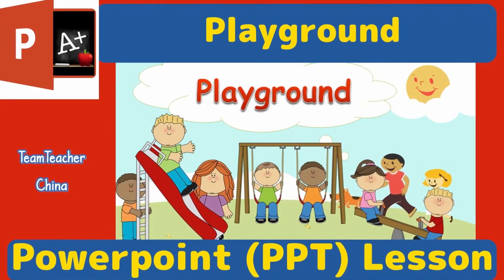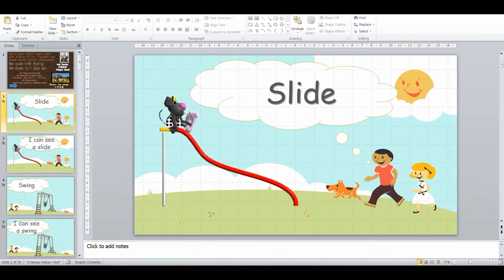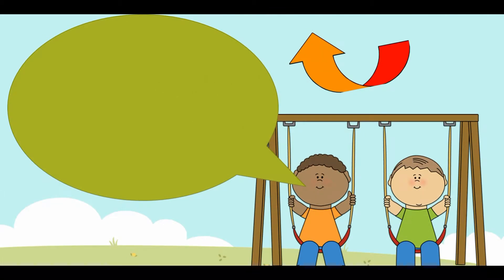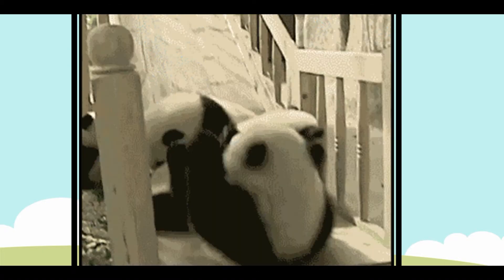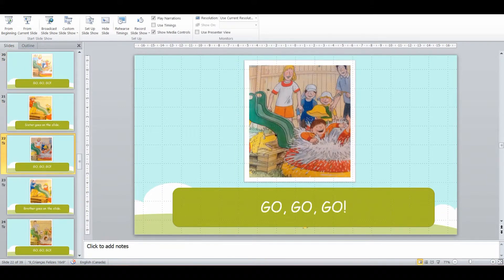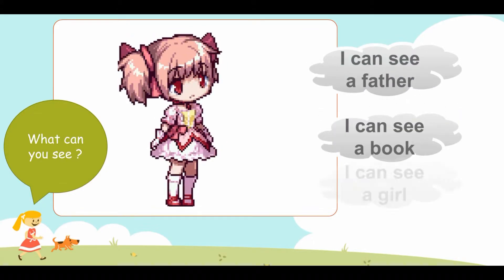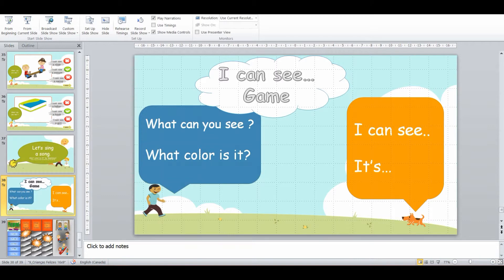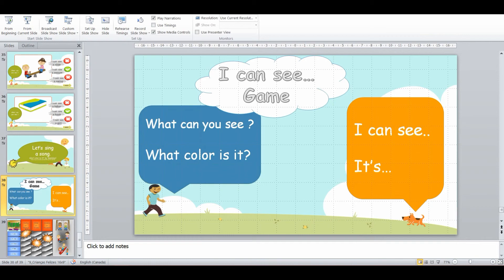Playground TEFL Powerpoint Lesson Plan | Classroom PPT Games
Download the Playground Powerpoint lesson that is featured in this ELT lesson plan video, along with many other PPT games for free for instant use in your (Interactive White Board / Smartboard) IWB classroom or online class. This English (ESL / EFL / ESOL) Powerpoint (PPT) lesson is designed for large Chinese public primary / elementary school (TEFL / TESOL) classes.